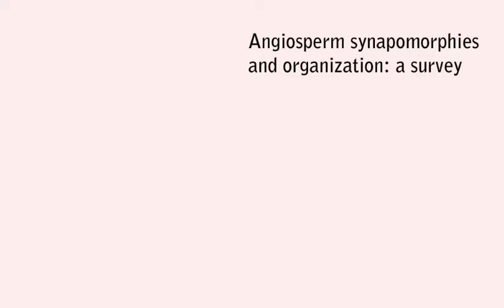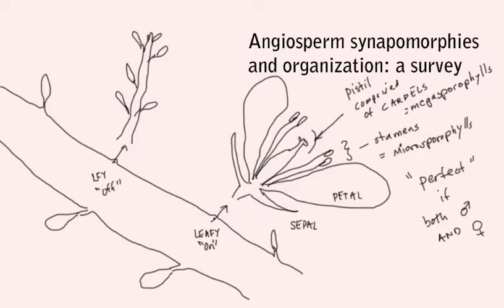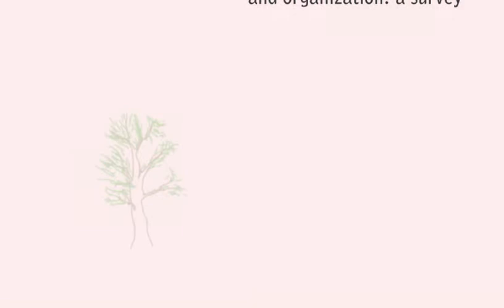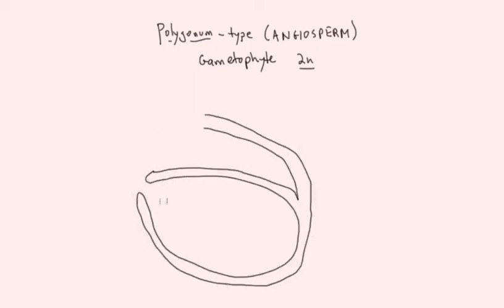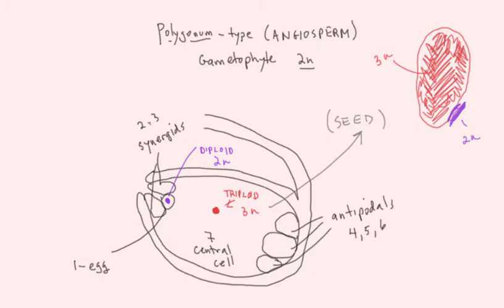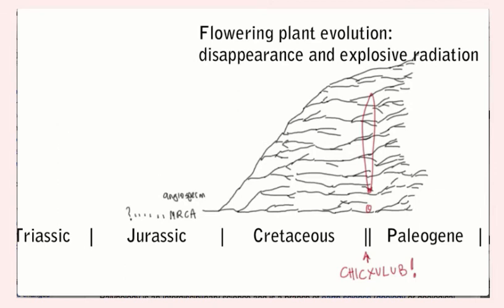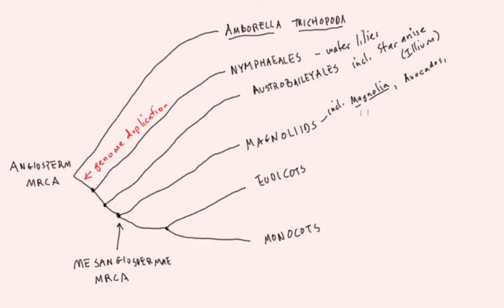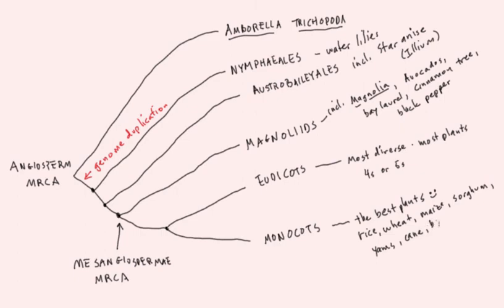BIO202 Unit 2.5: Angiosperms